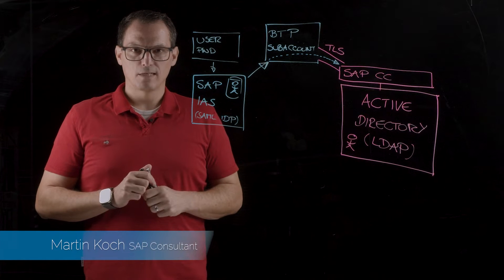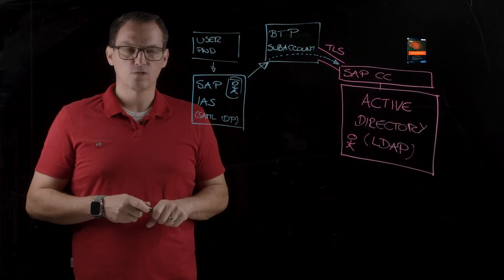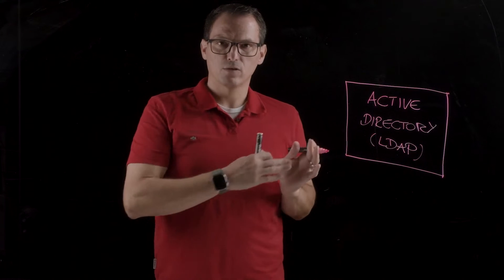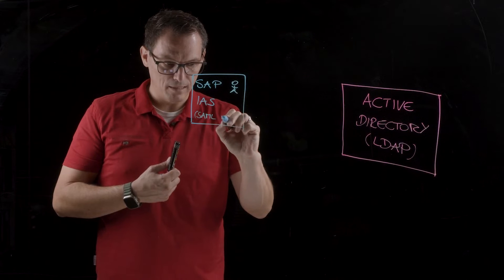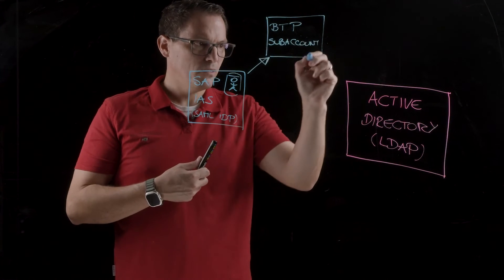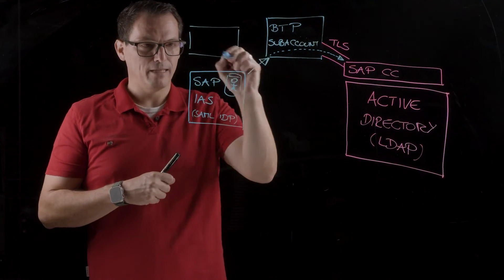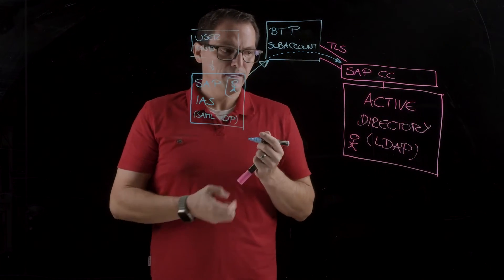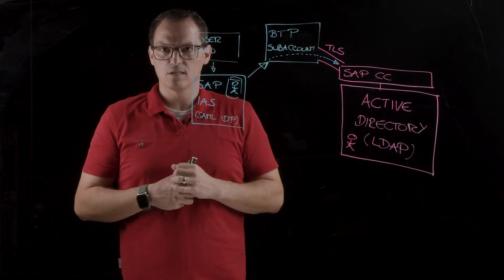SAP IAS - Identity Authentication Service | Proxy Mode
In Sap BTP Security the SAP Identity Authentication Service plays a vital role.
In this expert talk on our legendary lightboard you will learn how the SAP Identity Authentication Service connects against a Corporate LDAP like Microsoft Active Directory. In this scenario the SAP BTP Subaccount acts as a proxy.

or AMAZON, we love your comments

CloudDNA also offers virtual SAP BTP Security Trainings. Drop us a line for details.